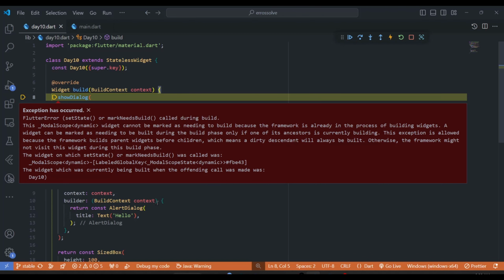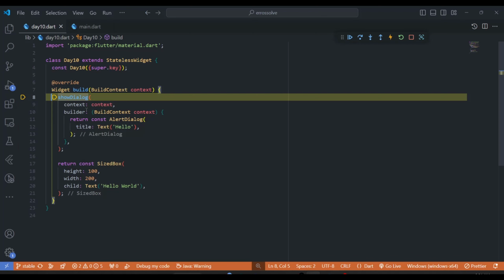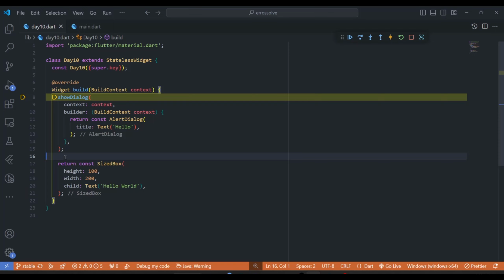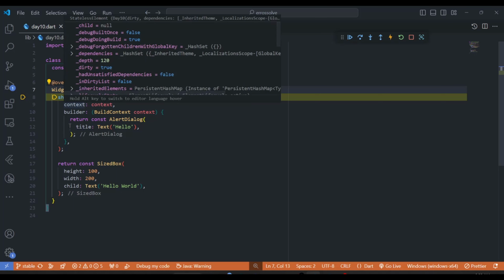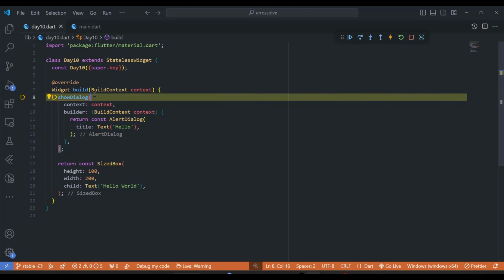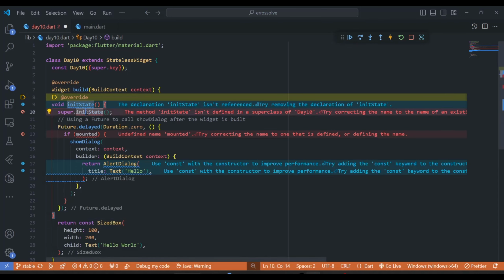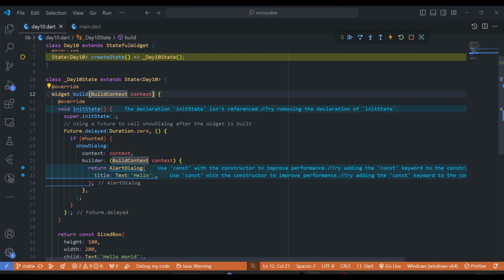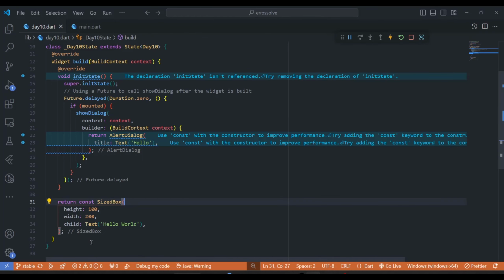setState() or markNeedsBuild() called during build || Failed assertion: line pos : context != null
Failed assertion: line XX pos XX: 'context != null
Exception has occurred.
FlutterError (setState() or markNeedsBuild() called during build.
This Overlay widget cannot be marked as needing to build because the framework is already in the process of building widgets. A widget can be marked as needing to be built during the build phase only if one of its ancestors is currently building. This exception is allowed because the framework builds parent widgets before children, which means a dirty descendant will always be built. Otherwise, the framework might not visit this widget during this build phase.
The widget on which setState() or markNeedsBuild() was called was:
  Overlay-[LabeledGlobalKeyOverlayState#fd071]
The widget which was currently being built when the offending call was made was:
  Day10)